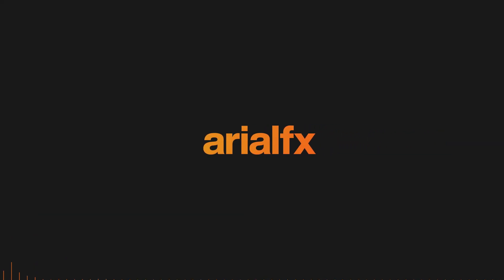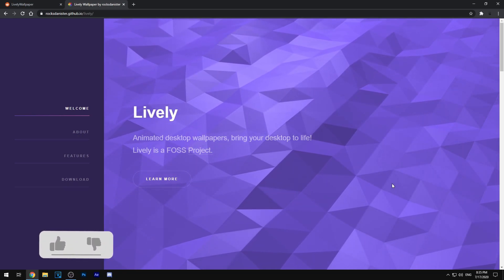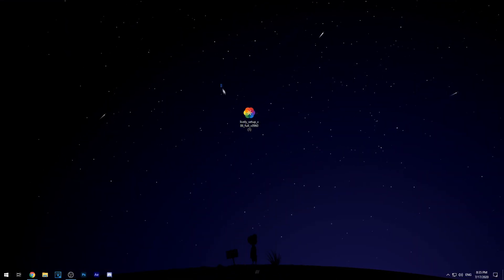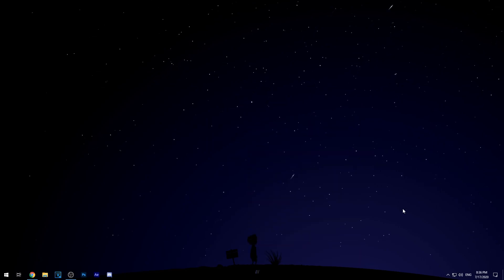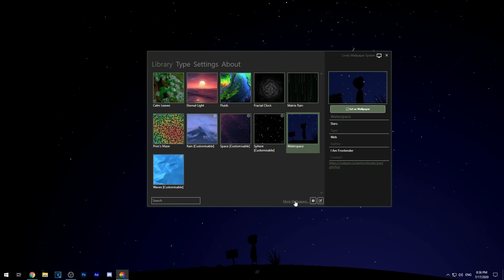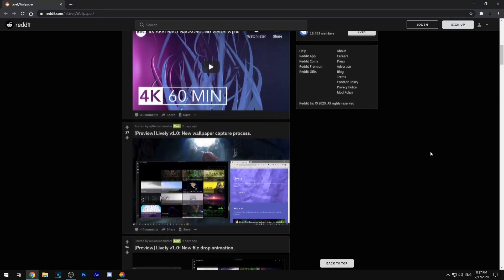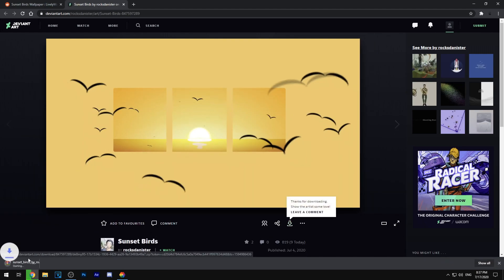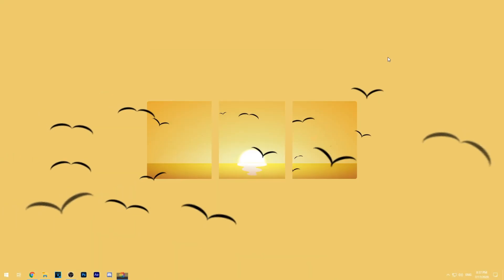[TUTORIAL] How to Get an Animated Wallpaper for FREE - Quick & Easy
0:00 - Intro
0:19 - Download the Installer
0:42 - Install the Software
1:38 - More Wallpapers
2:38 - Done! Outro.

Liking and sharing this video also helps me a lot! When using my works, crediting me helps too! Thanks :)

- Access to more free templates!
- Access to my AEP (After Effects) and PSD (Photoshop) project files!
- Even more step by step tutorials about my templates.
- Free shoutouts in every video on my YouTube channel.
- Exclusive access to my Discord server's roles and chat.
- Early access on my upcoming videos and templates